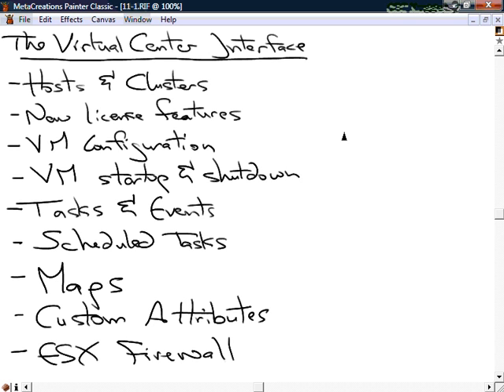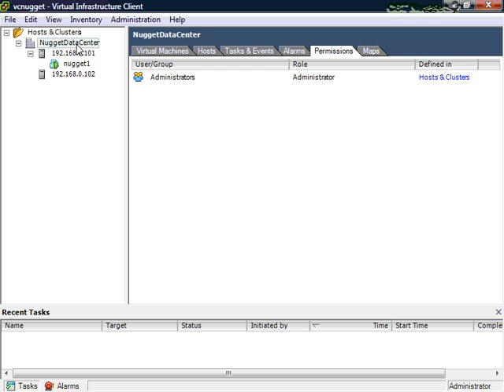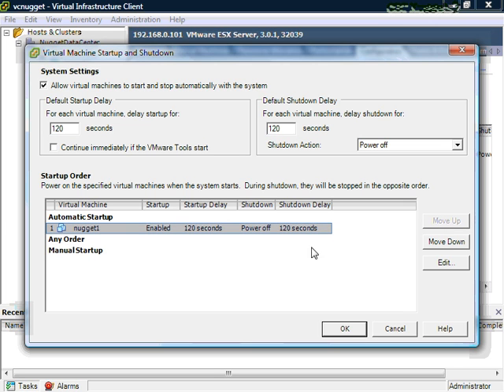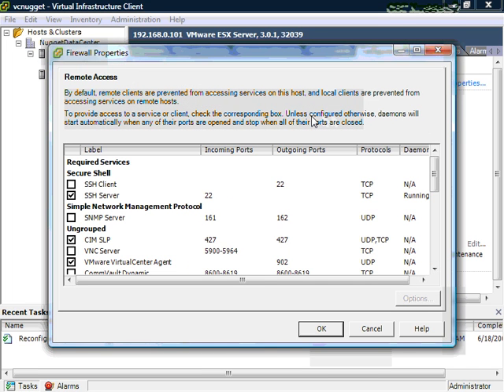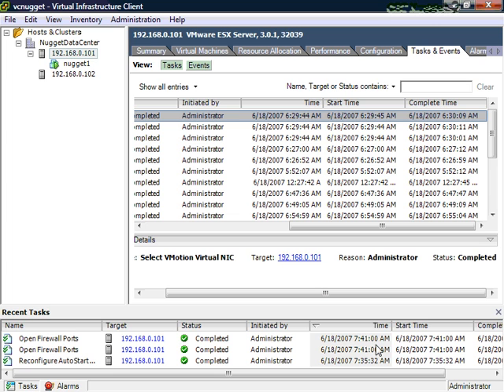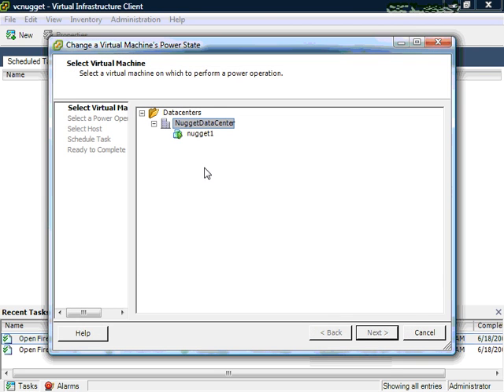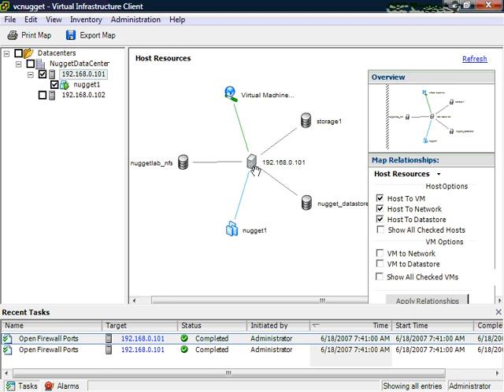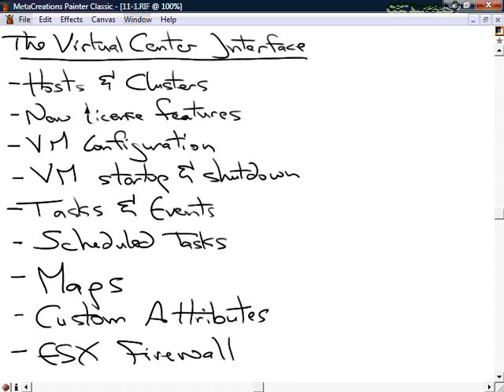How to Configure Virtual Center Interface in VMWare